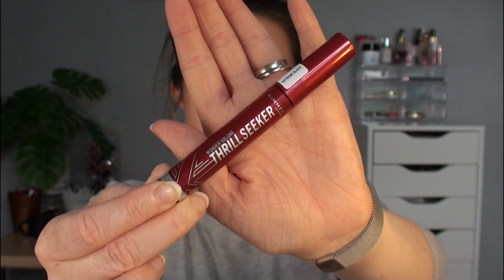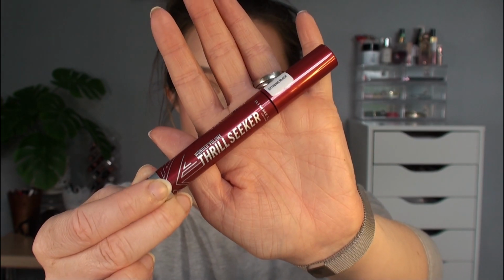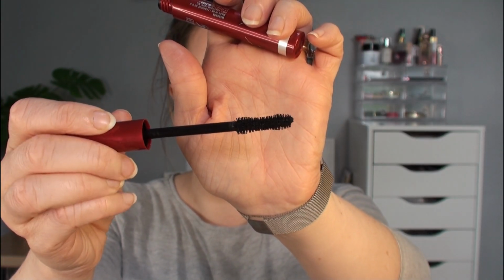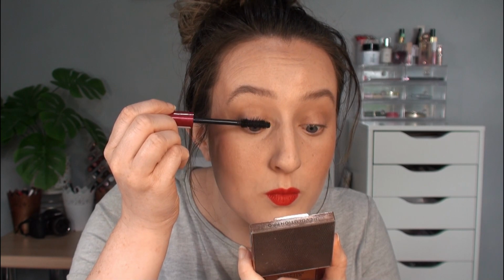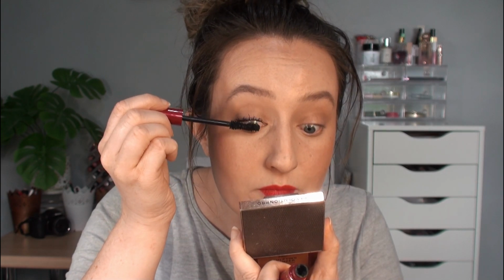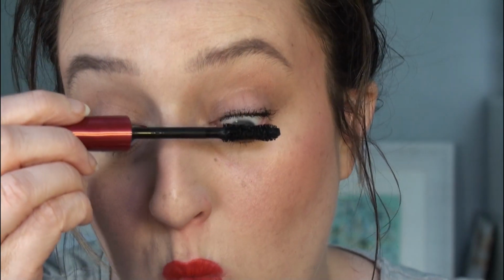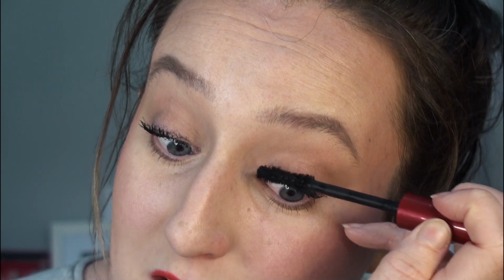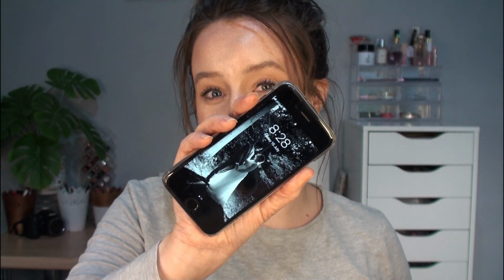THRILL SEEKER MASCARA *12 HOUR* WEAR TEST! *NEW* Rimmel Viral Mascara Review - Smudge Proof Claims?!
Hey lovelies! Today I picked up the NEW mascara from Rimmel, the Thrill Seeker in Extreme Black. I do a full day 12 hour wear test to see how it holds up in the extreme UK heat were having at the moment (or we were having two weeks ago when I filmed this!) Let me know if you've tried this new mascara and what you thought of it!
Milli x